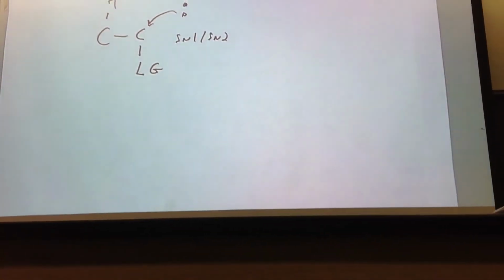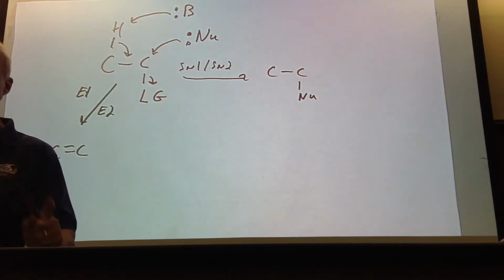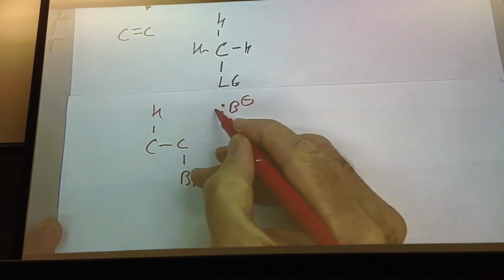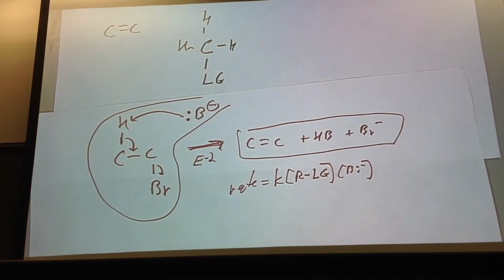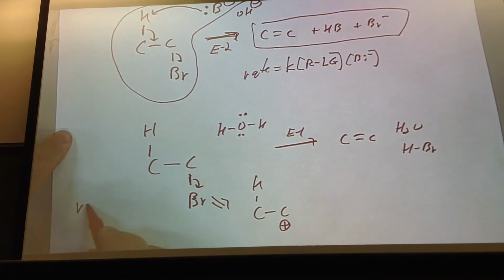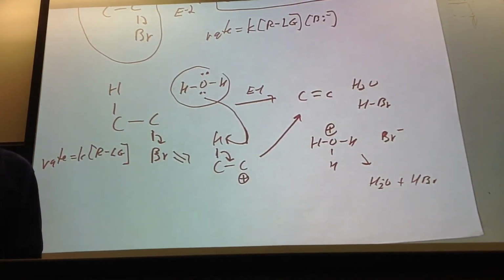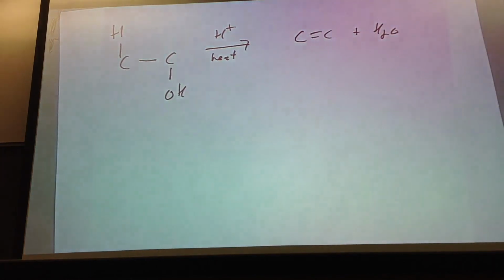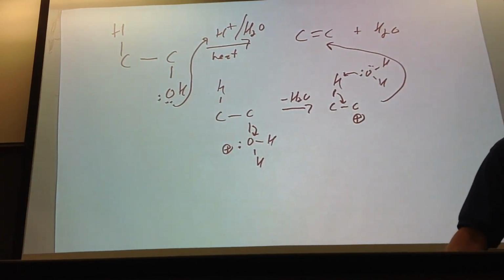Organic Lecture 10/31 Part 1/4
My computer is being dumb, so I have to do this lecture in parts.